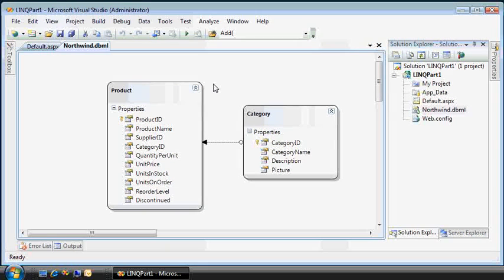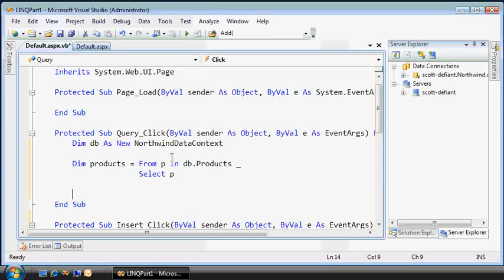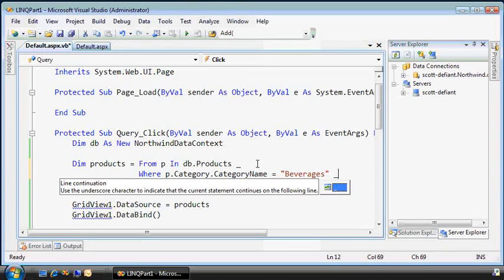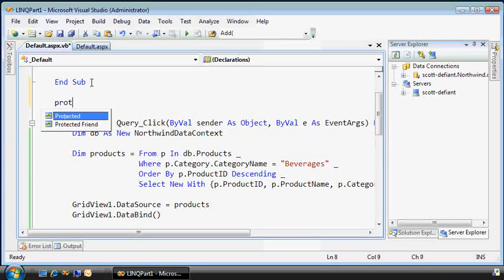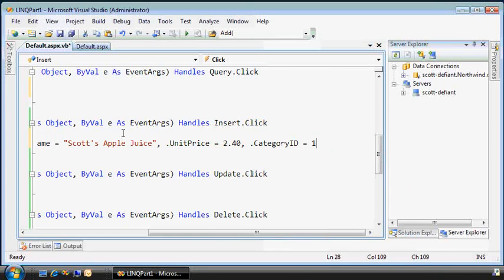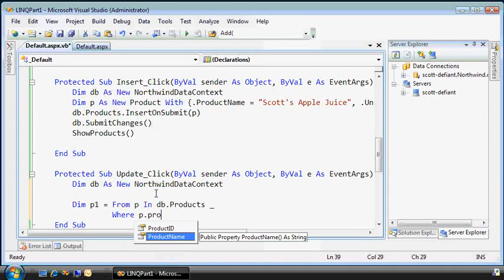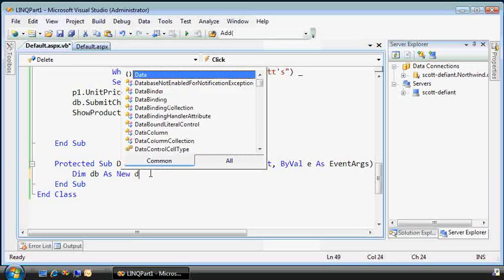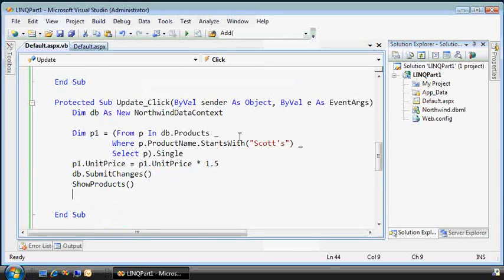WinVideo stanfield linq to sql part1 vb